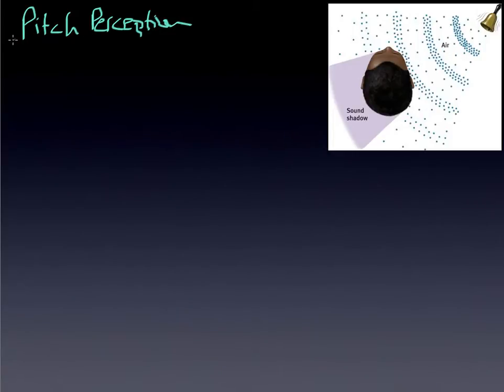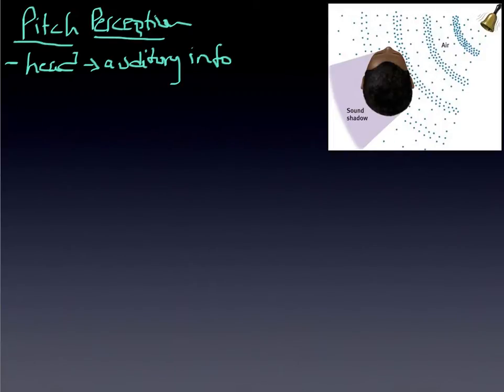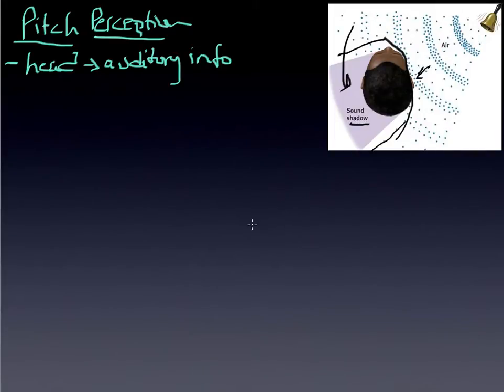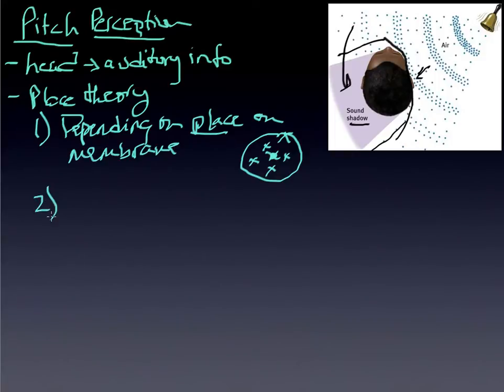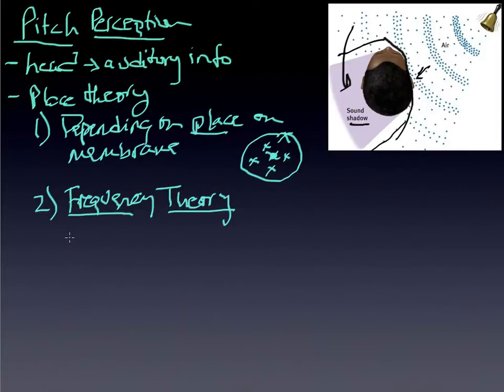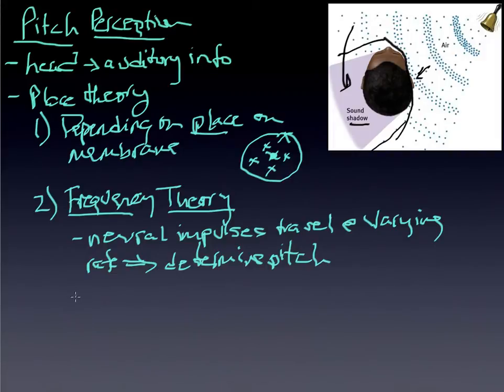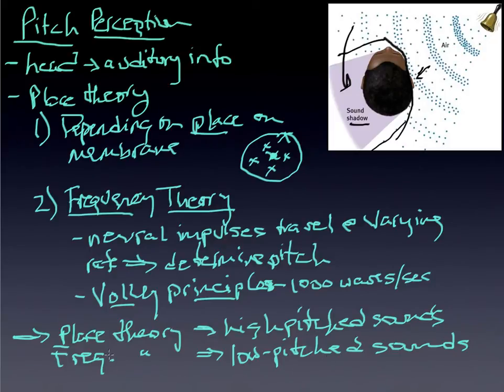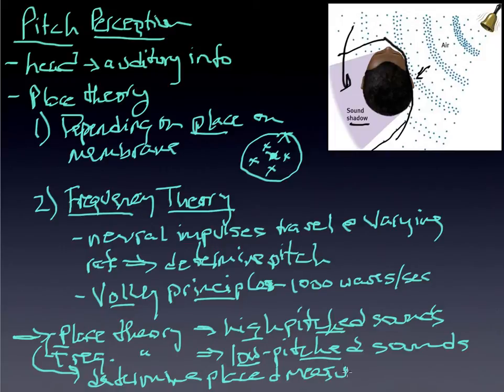module 19.4 pitch perception location.mp4